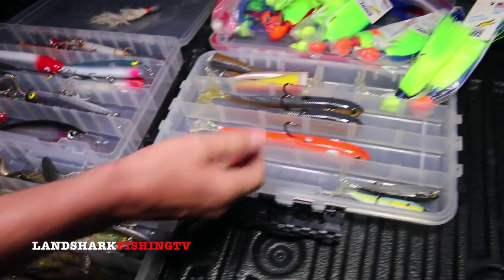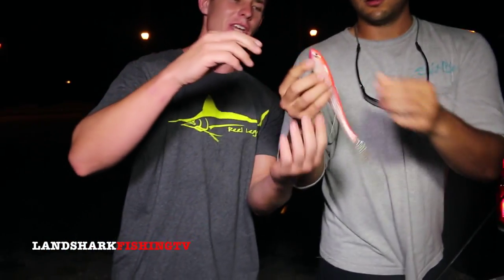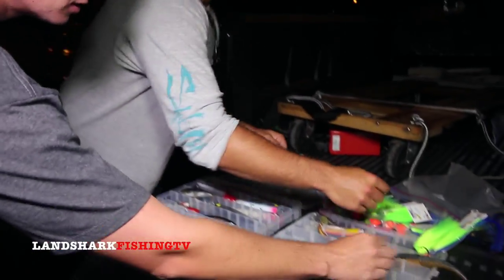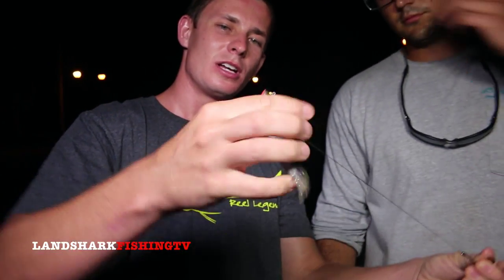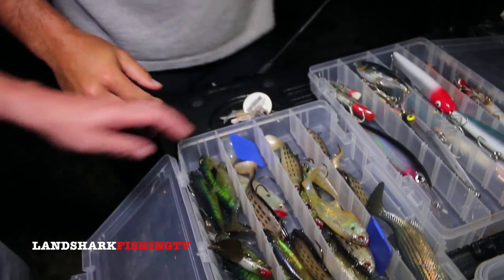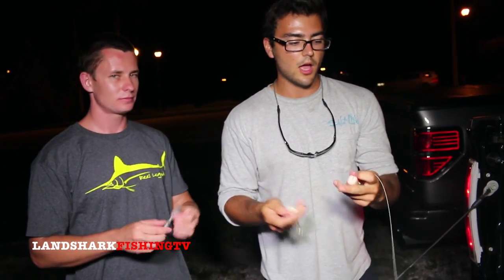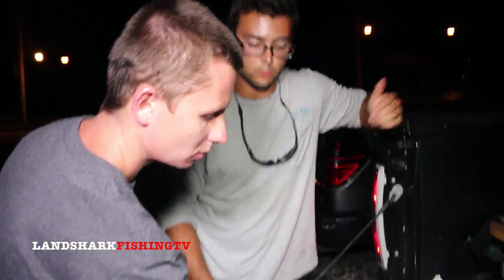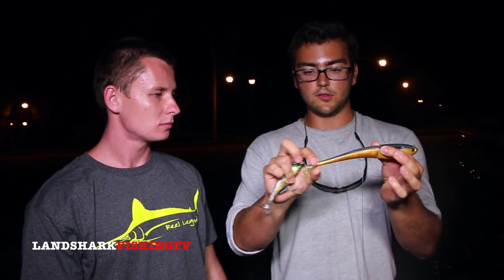Why You Should Be Fishing a Spooltek- Lure Review!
The Spooltek lure has struck the fishing community by storm. See why in this in depth video analyzing what makes it so effective!
Follow Snook Experts on instagram to keep up with their catches.
Ryan Morie: @Junoryan
Alec Mejias: @sanderm23

►GoPro + Accessories:
• Hero 4 Silver

Title:Yeah No Yeah Yeah
By: Alex Wang